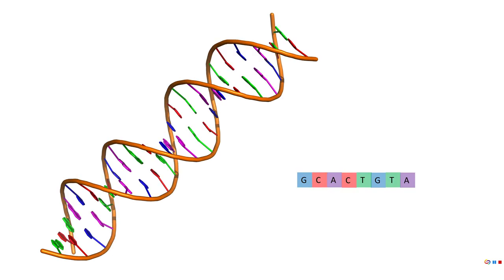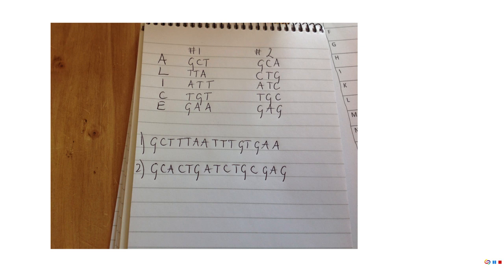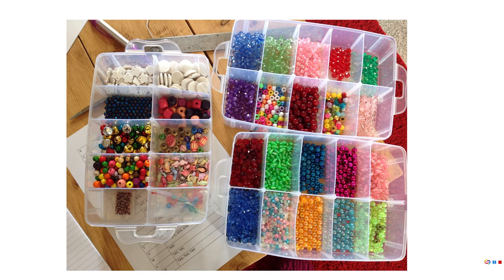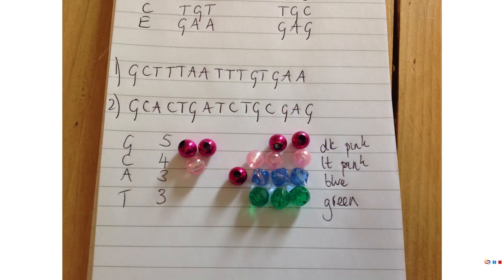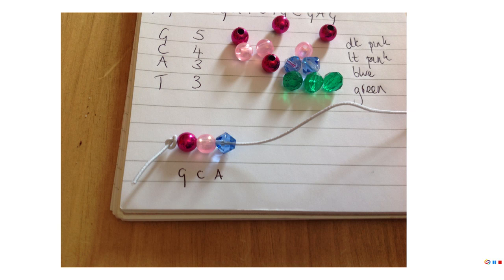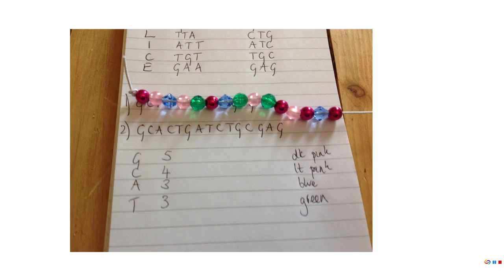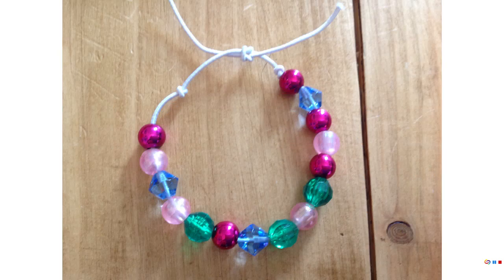How to spell your name in DNA and make it into a bracelet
How can the code of life also be the code for personalised jewellery? Find out in this short video from one of our scientists!